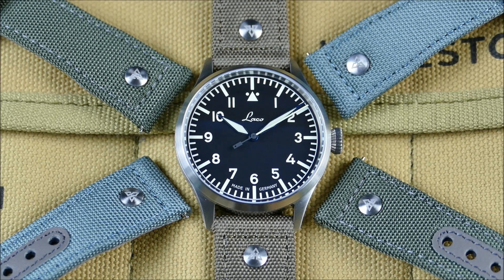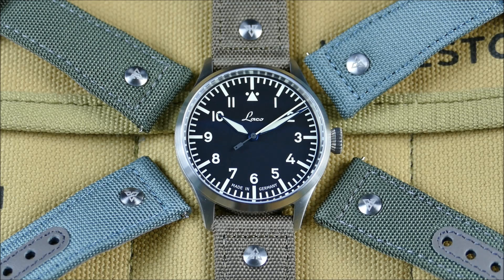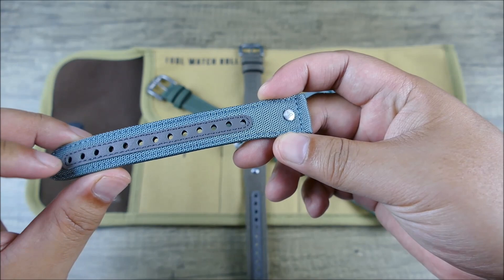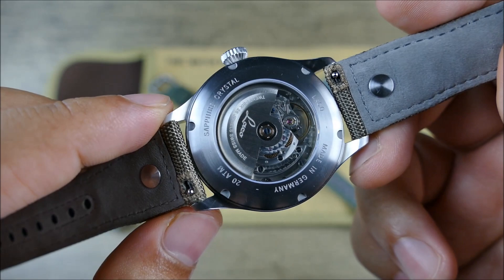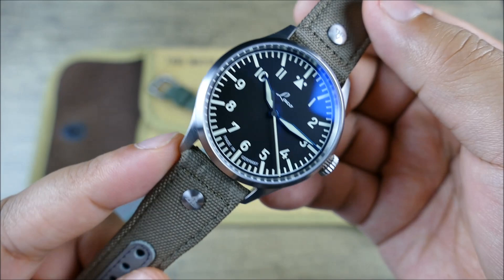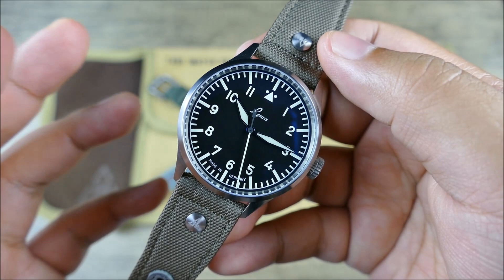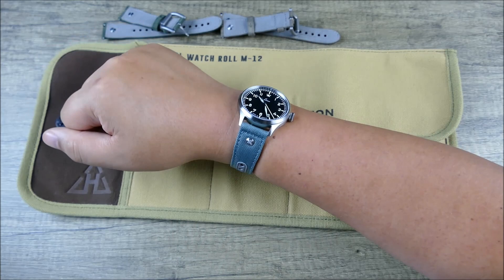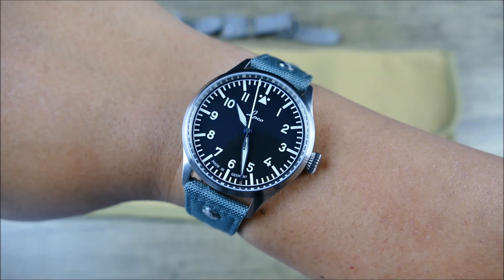On the Wrist, from off the Cuff: Haveston – AAF Triple Set, Best New Field & Flight Straps!